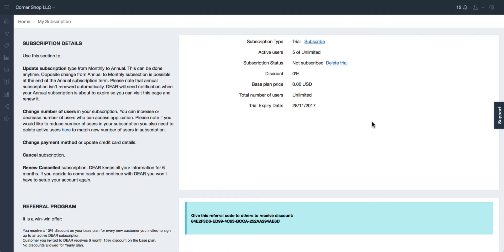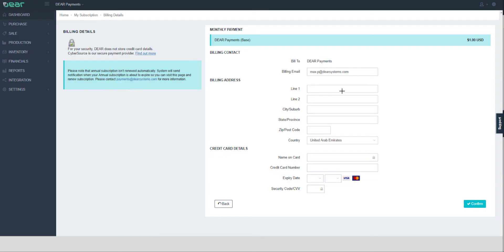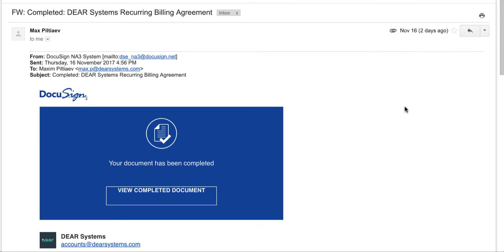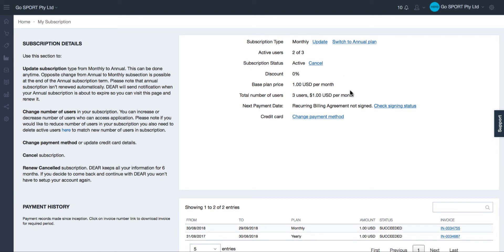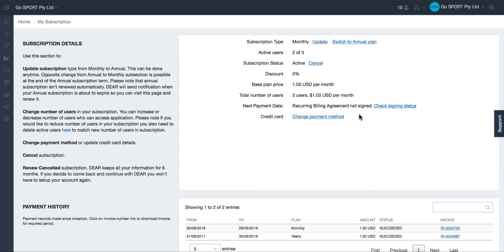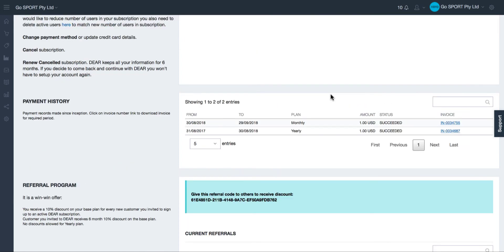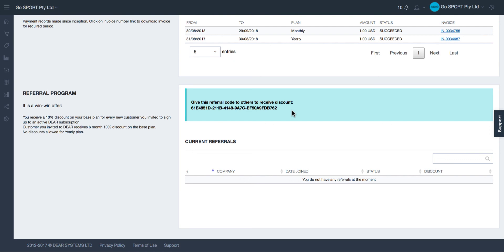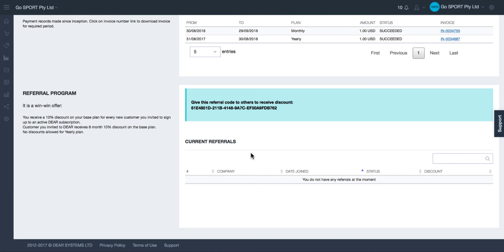My Subscription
This video tutorial covers the management of your DEAR subscription. Upgrading subscription, downgrading subscription, signing recurring billing agreement, data wipes and cancelling your account.